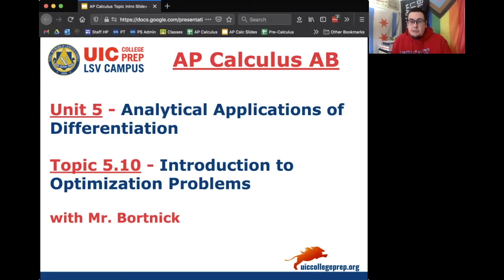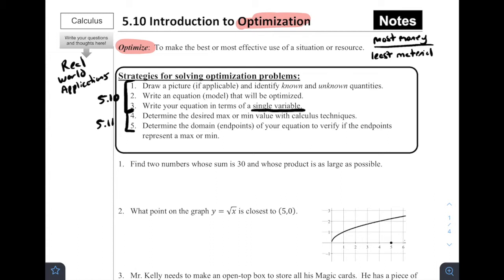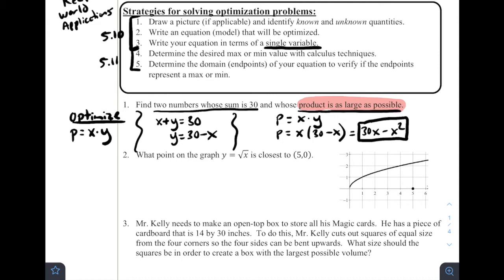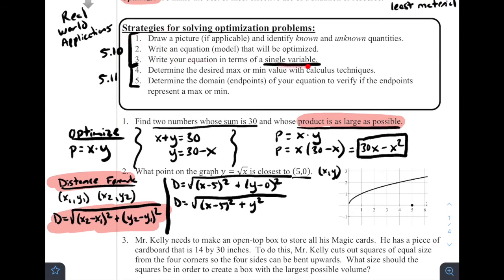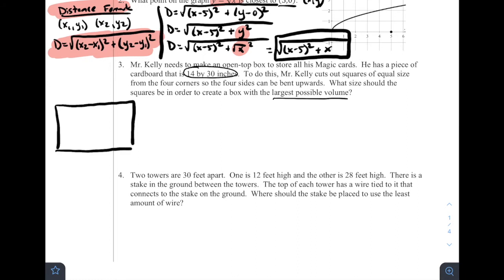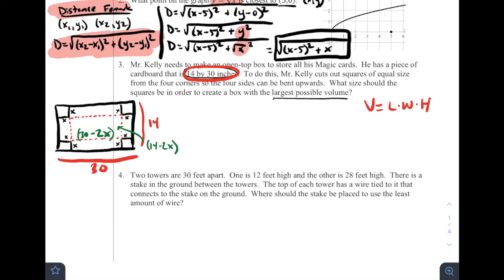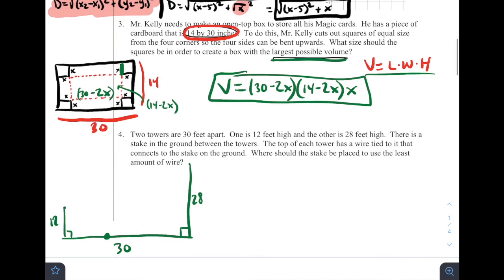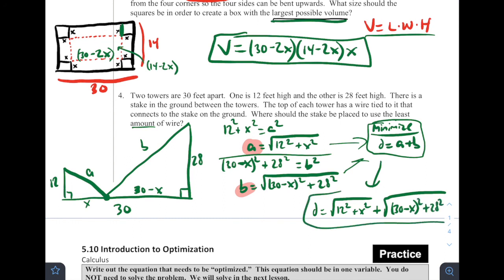AP Calculus AB - 5.10 Introduction to Optimization Problems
Notes for AP Calculus AB - 5.10 Introduction to Optimization Problems